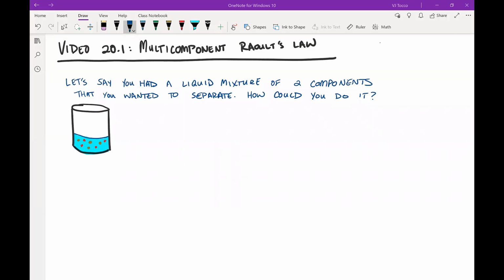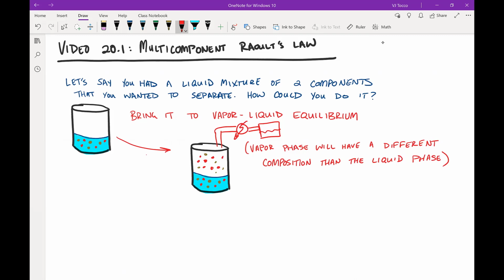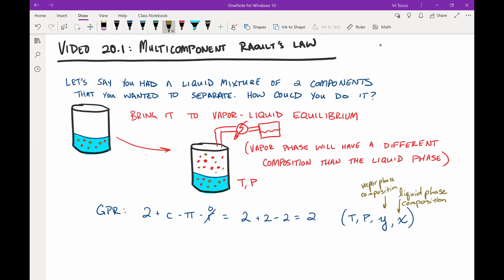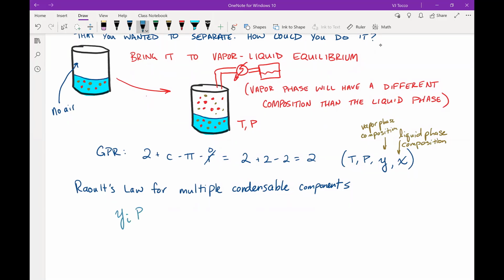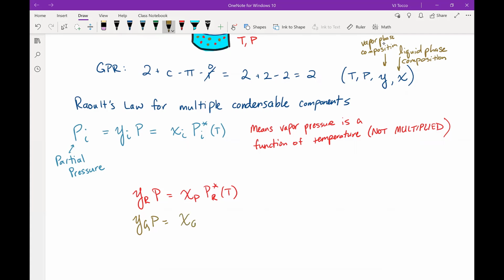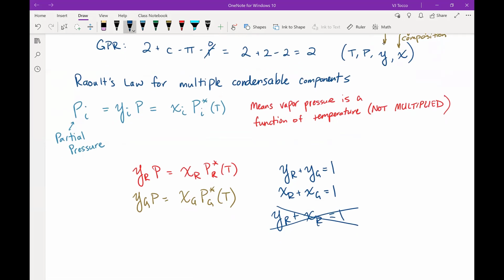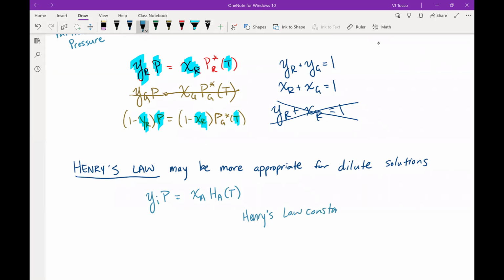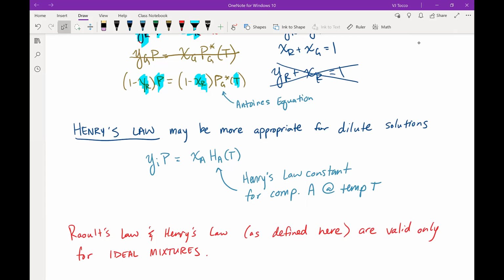MEB Episode 32: Multicomponent Raoult's Law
Associated Textbook Reading: FRB Section 6.4